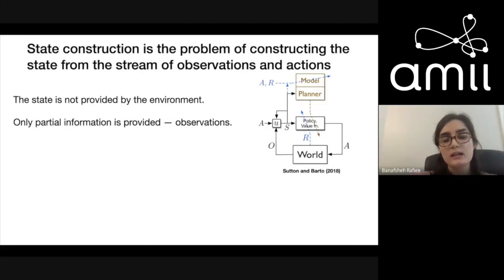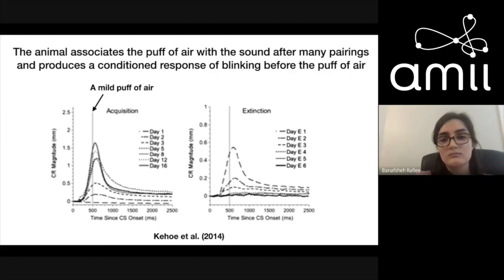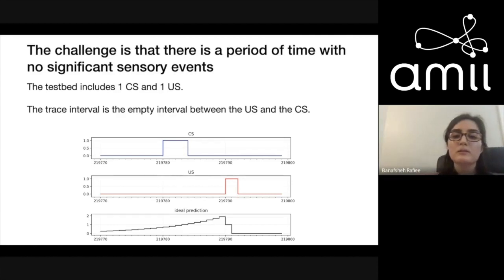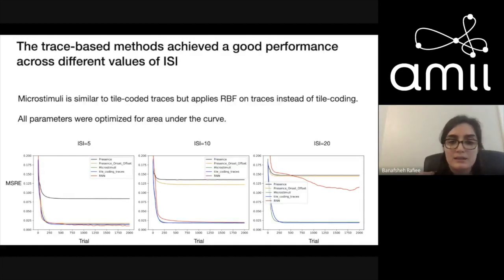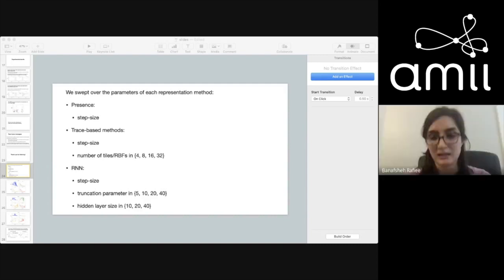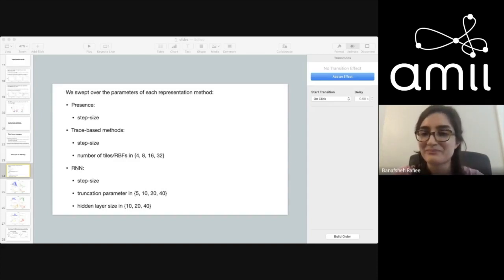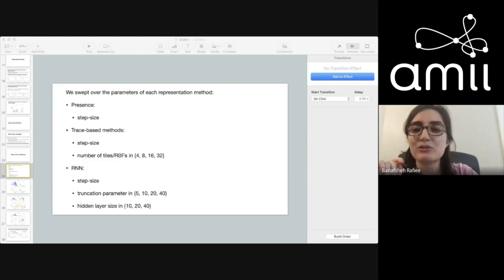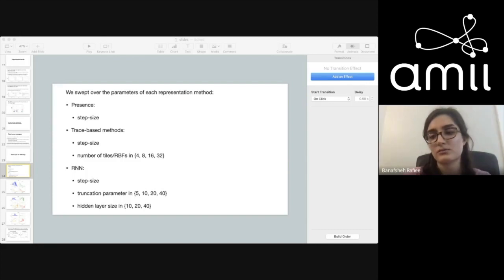The Tea Time Talks: Banafsheh Rafiee, Classical Conditioning Testbeds for State Construction (Aug 6)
Banafsheh Rafiee speaks at The Tea Time Talks with the presentation "Classical Conditioning Testbeds for State Construction"